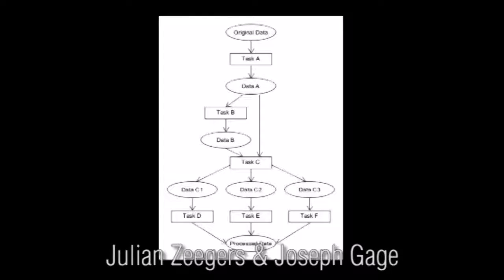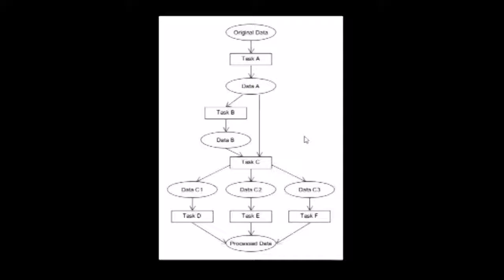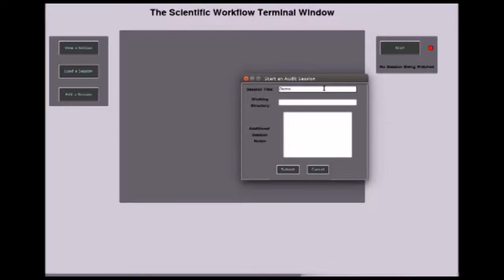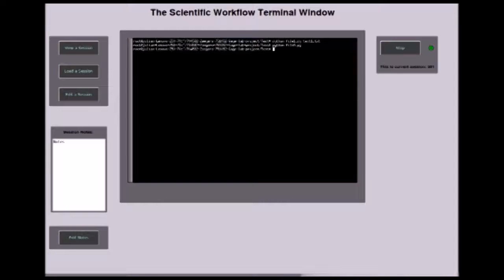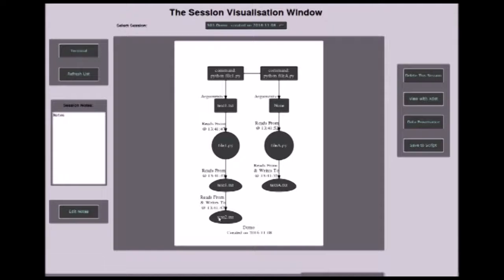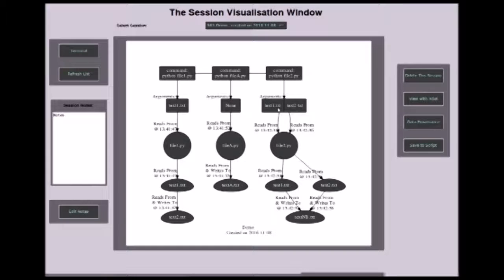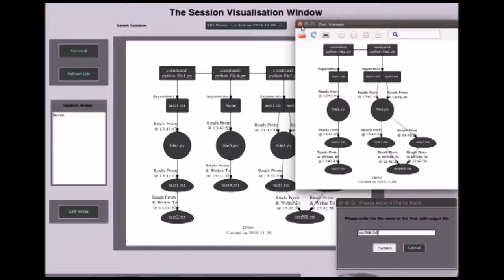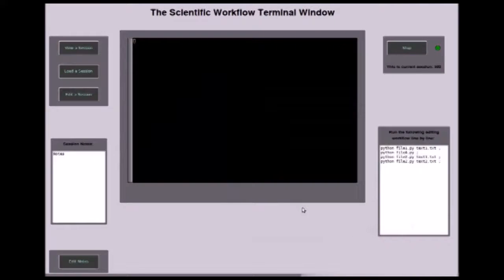Pipeline creation and visualisation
A scientific workflow is often a complex process that requires many data modifying and processing tasks. This document contains the design and implementation of a Python Tkinter application that captures, stores, reproduces and visualises workflow sessions in order to simplify this process. A bash shell is instrumented to audit a workflow session which is stored within a MySQL database and a visualisation process automatically produces a flow diagram of the session using the PyGraphviz library. The visual also has the option of showing the provenance of a selected file. The reproduction is achieved by accessing saved events captured in the database and allows a session to be loaded, edited or saved to a script. The editing feature and adapting the application to work for workflow management systems are the major improvements that can be made in future works.

Student names:
Julian Zeegers and Joseph Gage

Supervisor name:
Prof Scott Hazelhurst